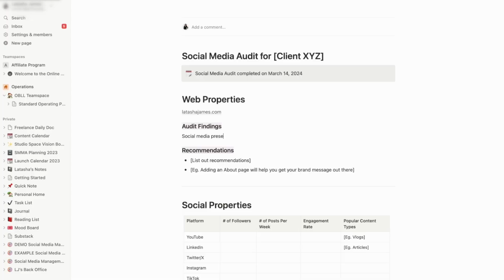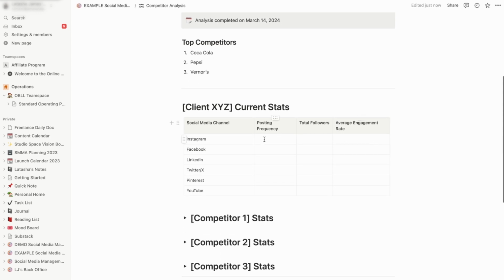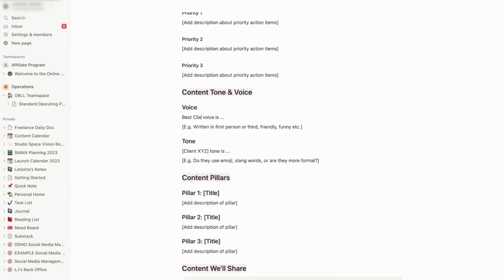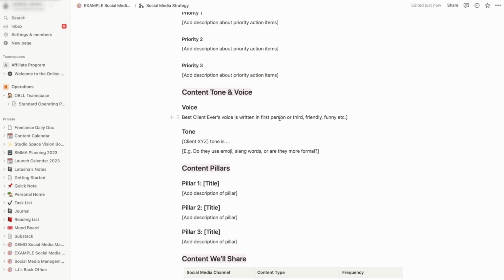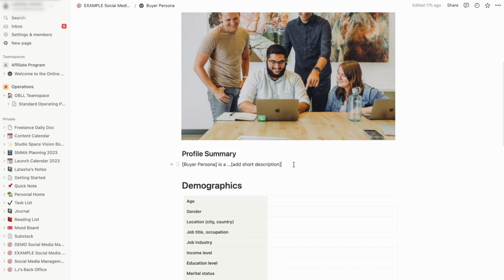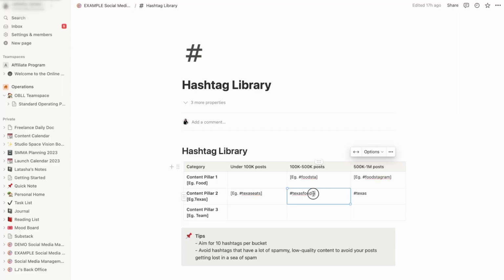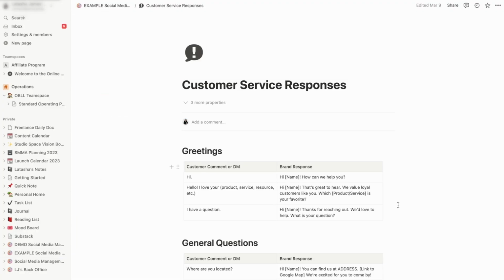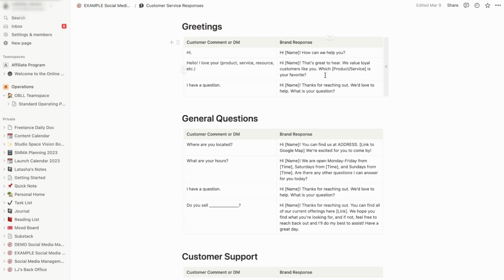The Process I Follow to Get Results for Social Media Management Clients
The Social Media Management Toolbox for Notion is here!!!